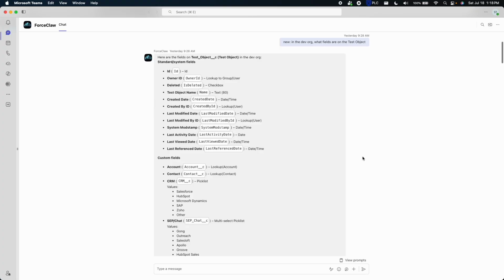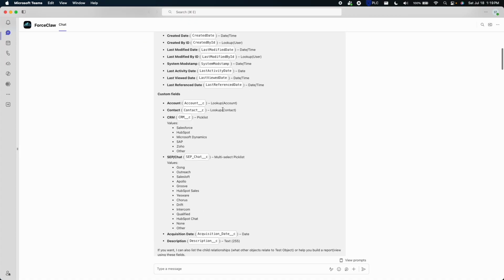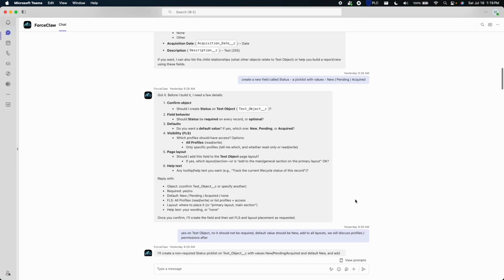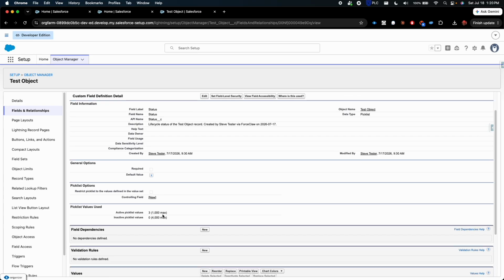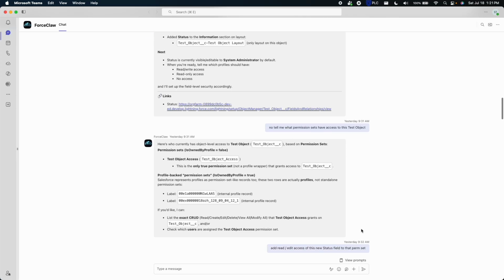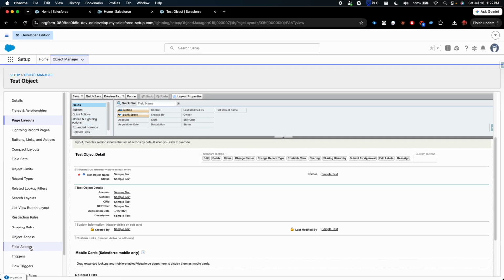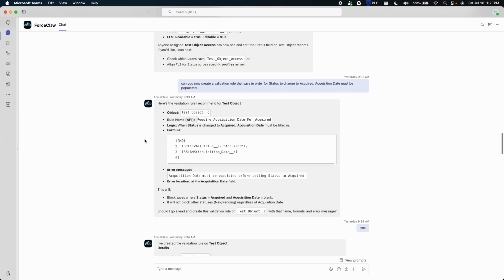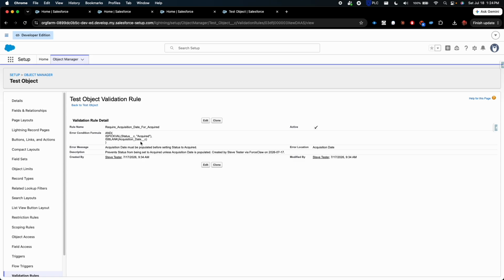Watch ForceClaw create a Salesforce Field, update a Perm Set, and create a Validation from Teams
A real walkthrough showing how ForceClaw adds a new custom field to a Salesforce object, puts it on the layout, grants access on the right permission set, and then enforces a validation rule - all from a handful of chat messages, this time inside Microsoft Teams.

In this video:
  - Using ForceClaw in Microsoft Teams, and how starting a new job works in a single Teams thread
  - Asking it to describe an object so you can see exactly what fields already exist
  - Creating a Status picklist field with New, Pending, and Acquired, not required, defaulting to New
  - How ForceClaw plans the work and confirms the object, default, visibility, and layout before it builds anything
  - Adding the new field to the page layout
  - Finding which permission set already has access to the object, then granting read and edit on the new field
  - Building a validation rule that blocks Acquired until the Acquisition Date is populated, with a clear error message
  - Verifying every step back in Salesforce - the field, the layout, the field access, and the rule

The whole point: a new field, its layout placement, field-level access, and a validation rule, all built in minutes from a few messages, inside your existing security model, doing exactly what you asked and nothing more.

ForceClaw is an AI Salesforce admin and developer that works inside Slack and Microsoft Teams. It builds flows, writes Apex, runs reports, queries data, and diagnoses permissions across your sandbox and production orgs, with admin-controlled permissions for each. Connect a GitHub or Bitbucket repo and it can open a pull request for any change you ask it to commit.